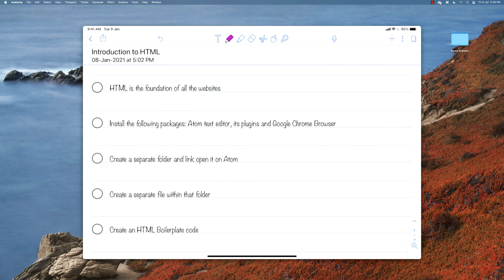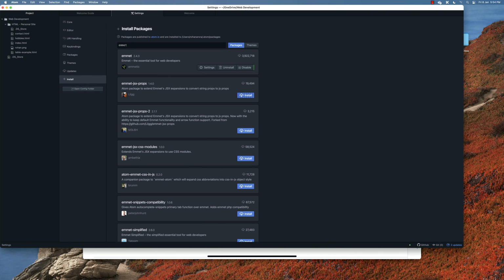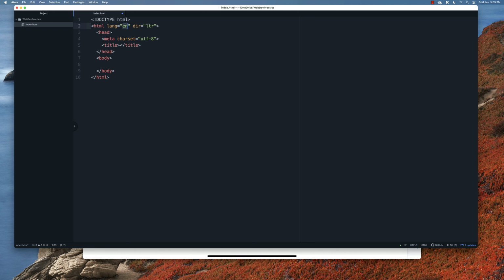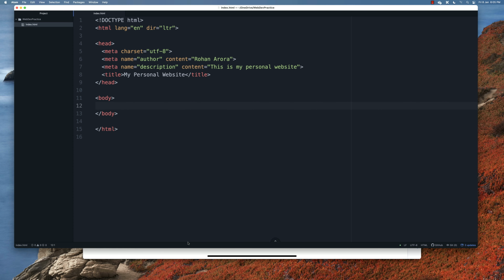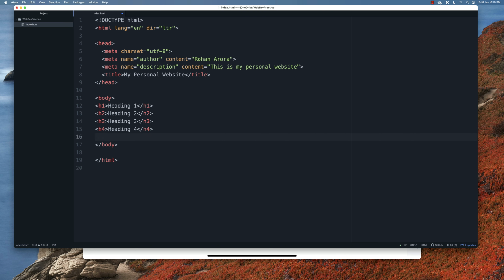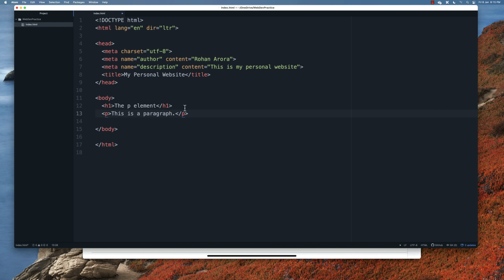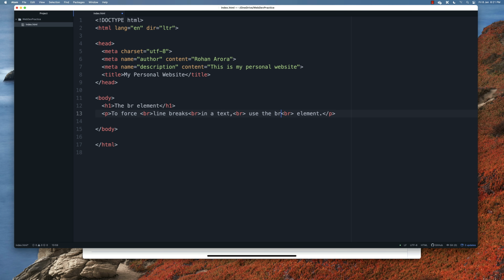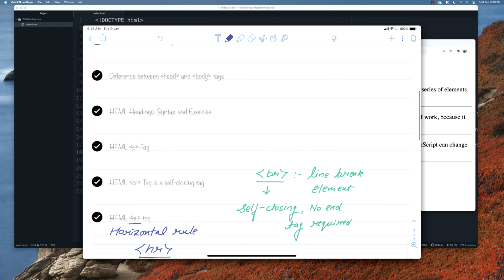Web Development Bootcamp Series | Introduction to HTML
In this tutorial, I have explained the basic yet important concepts on HTML, including elements like heading, paragraph, line break and horizontal rule.